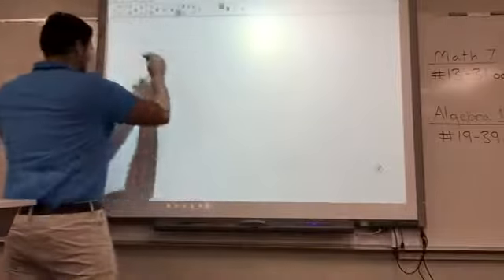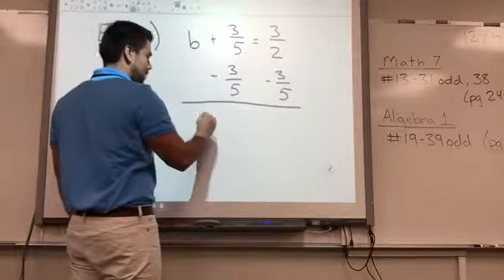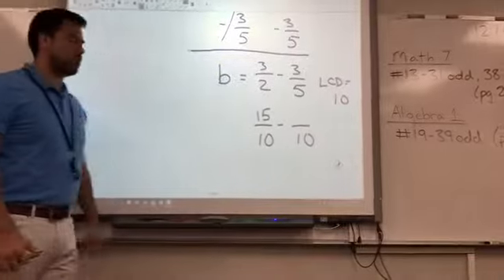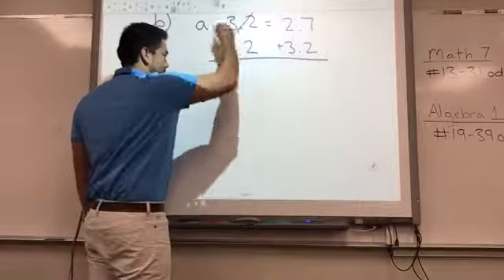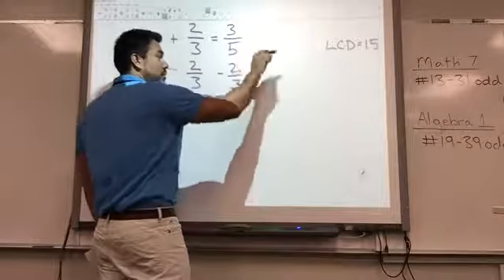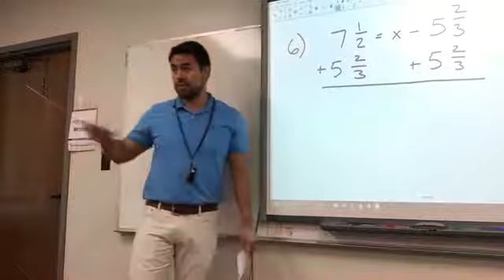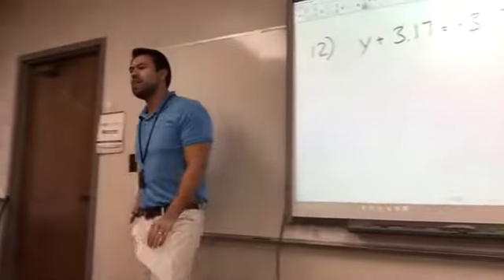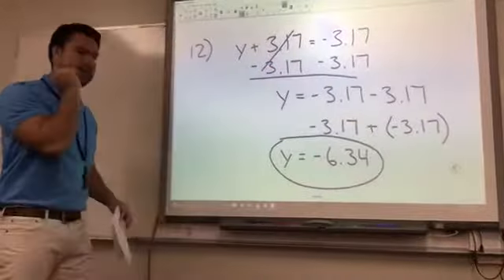Math 7 - Solving Rational Equations